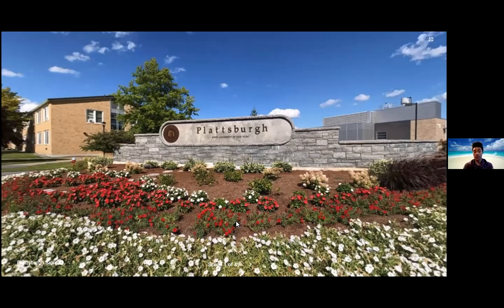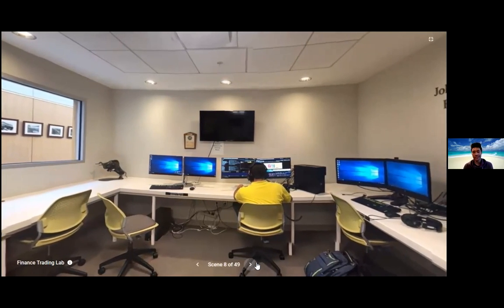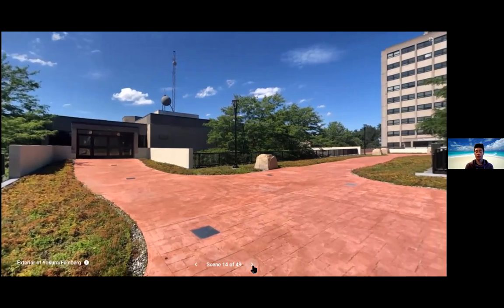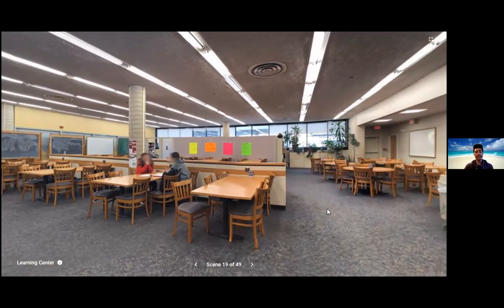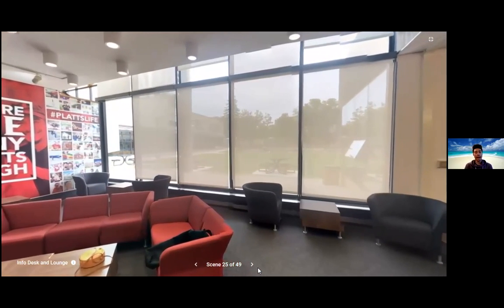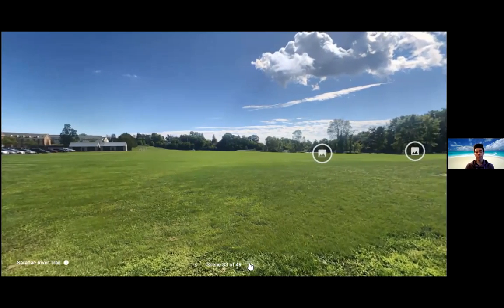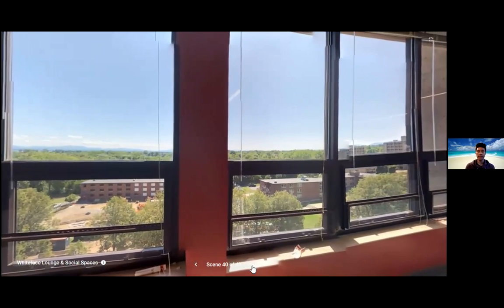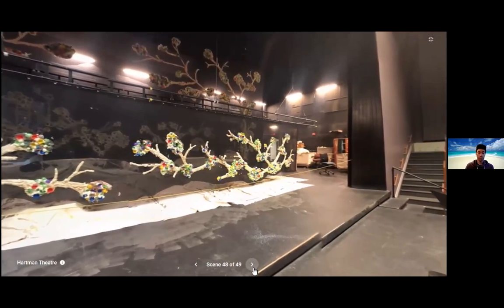Virtual Campus Tour, Summer Orientation 2020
Take a virtual tour of campus and get ready for the fall semester!